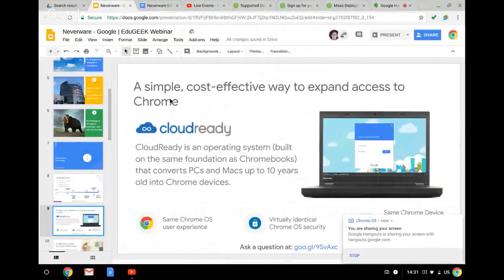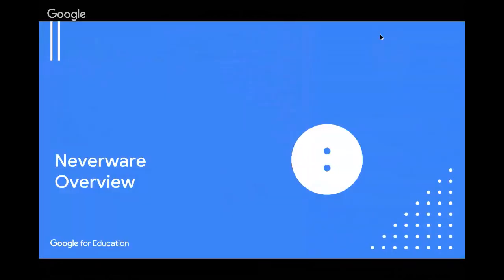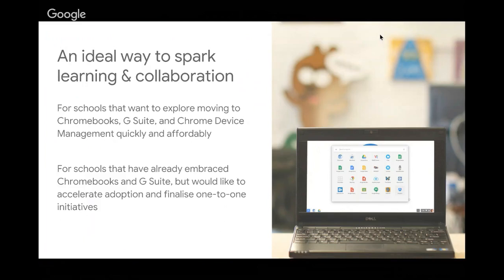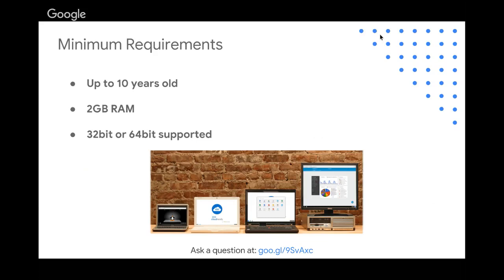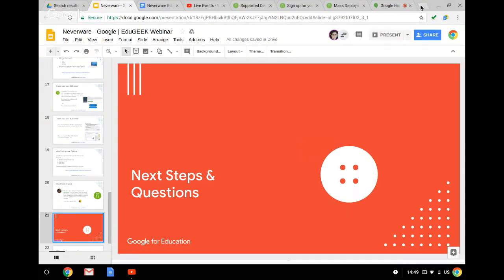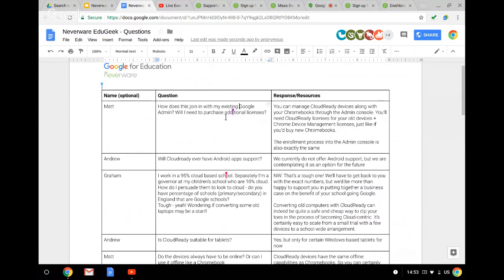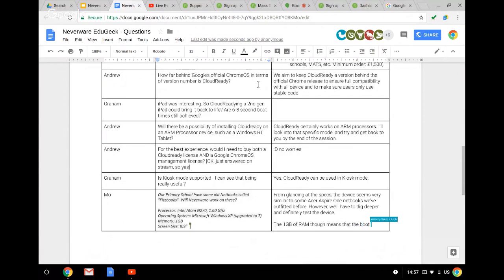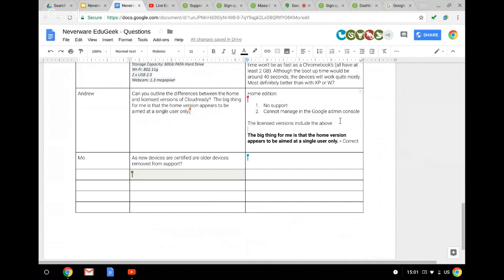Google for Education + Neverware: transforming old devices into Chrome devices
Whether your computers are brand new or a decade old, installing CloudReady provides unparalleled speed, simplicity, and security without hardware limitations and allows you to transform old hardware into Chrome devices. Join Google for Education and Neverware to learn more about how to transform your organisation's devices and repurpose old kit. Will from Neverware and James from Google will cover getting up to speed with Neverware, the types of hardware you can use it on as well as answer any questions you have at the end of the webinar.